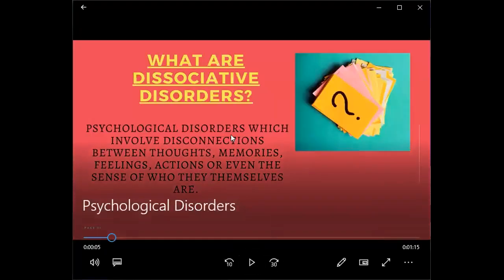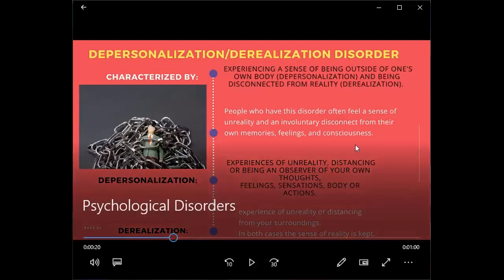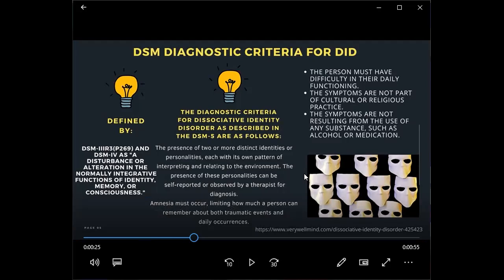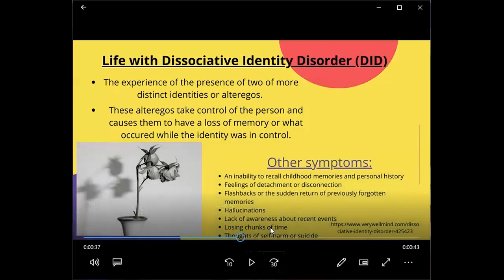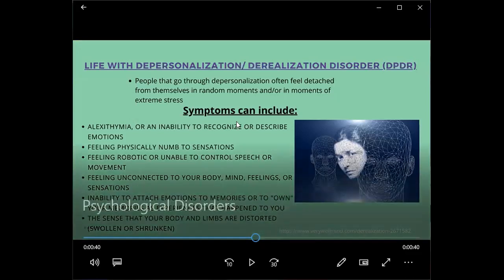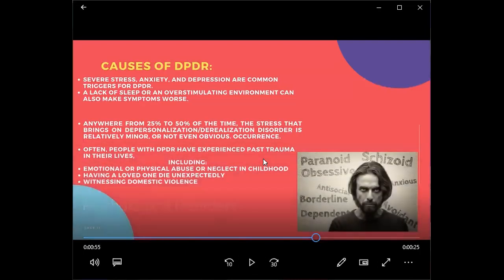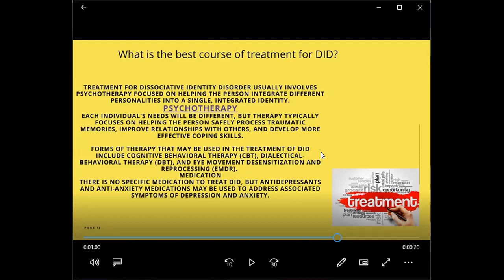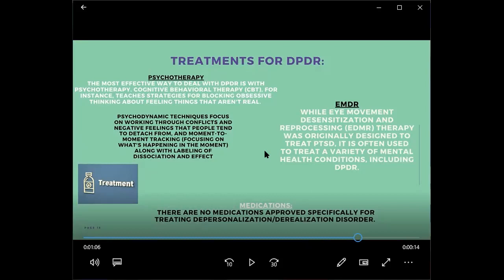DID and DPDR